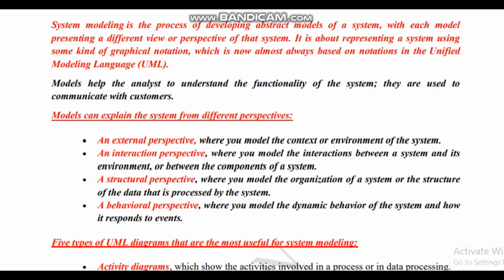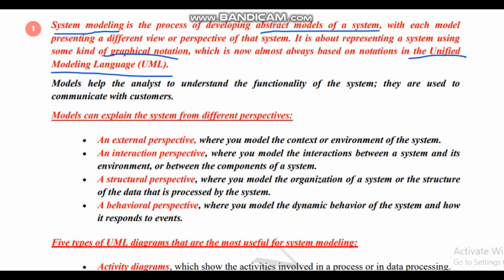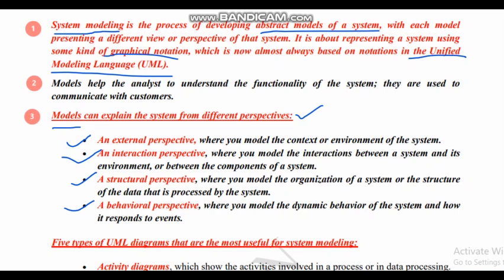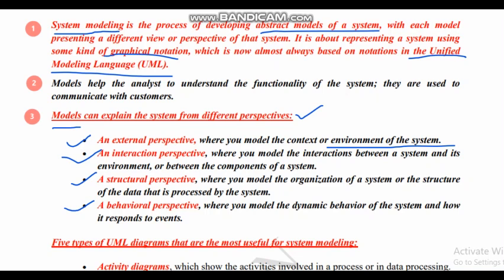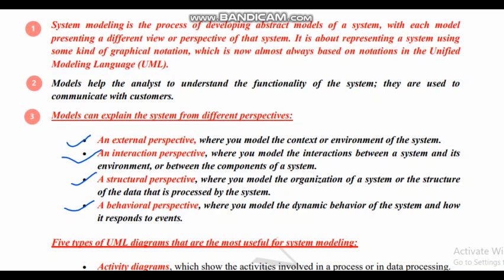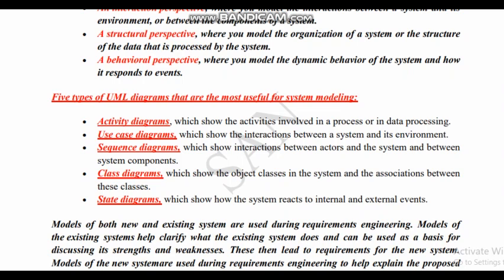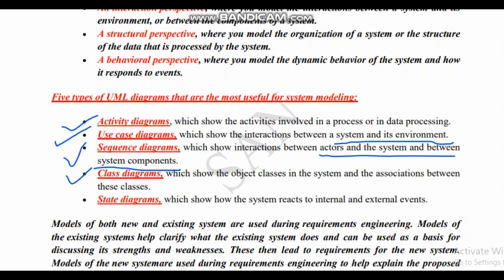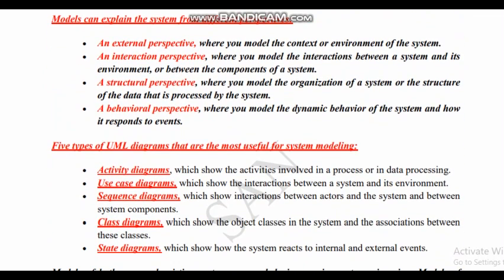BASIC OF SYSTEM MODELING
EXPLANATION OF BASIC OF SYSTEM MODELING